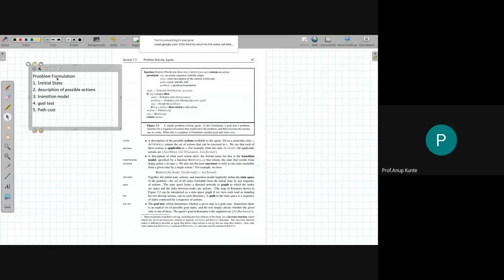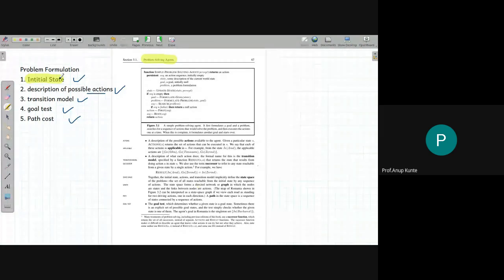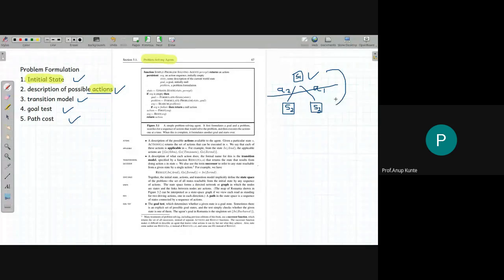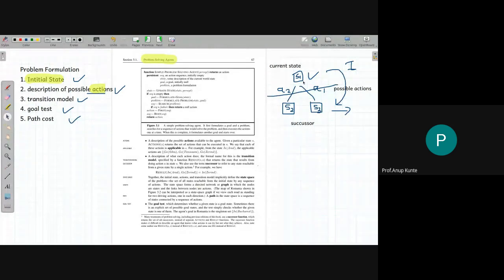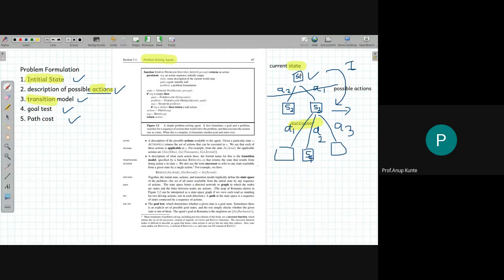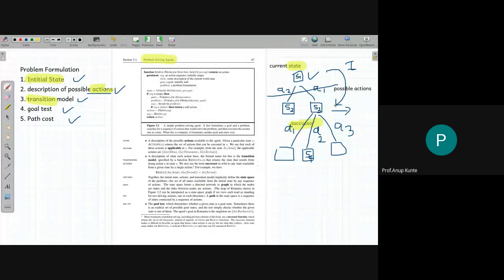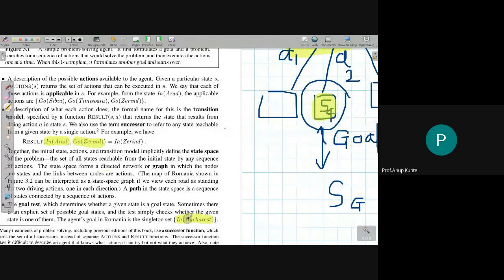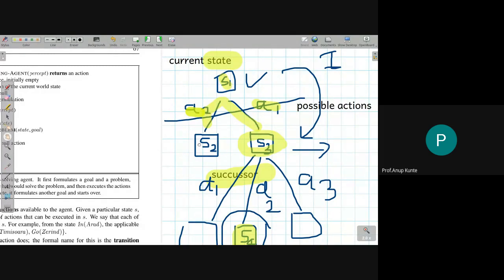BE IT AI Lecture 09 250821 02-03 Part 01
Topic: Problem Solving Agent